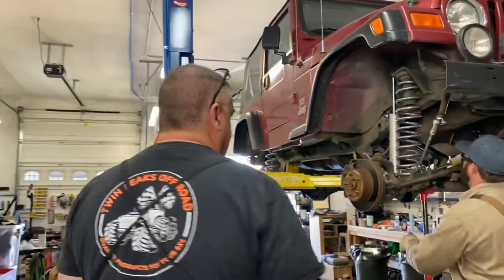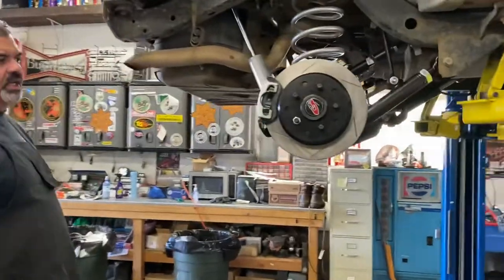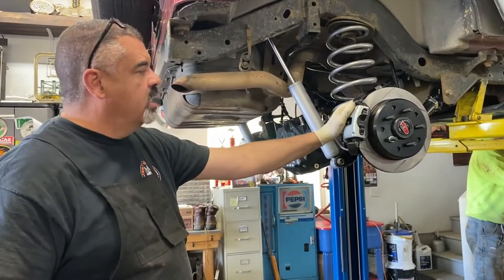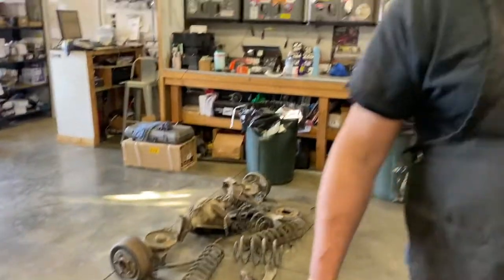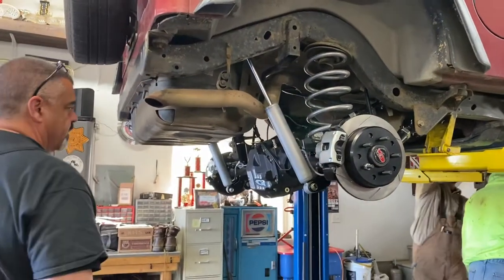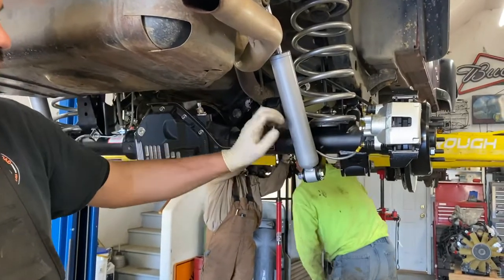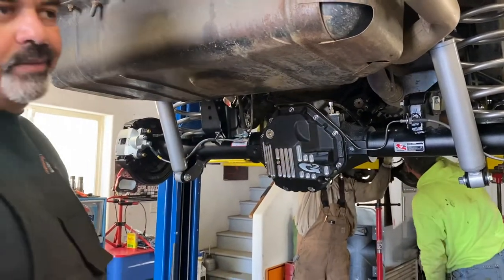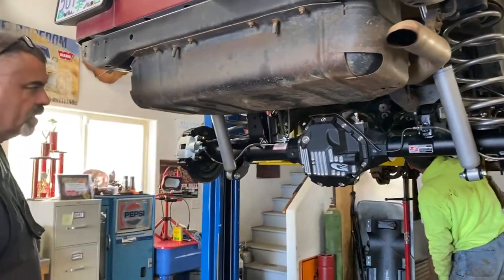Tj build part 1